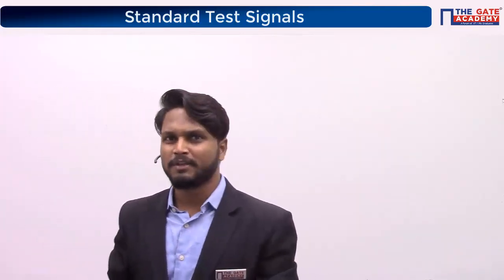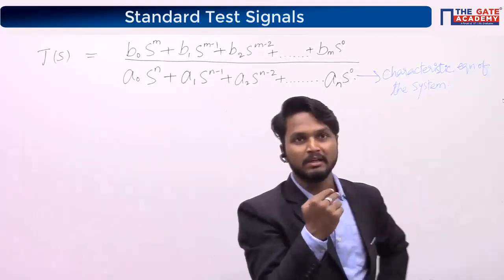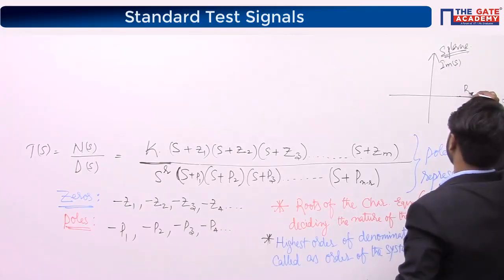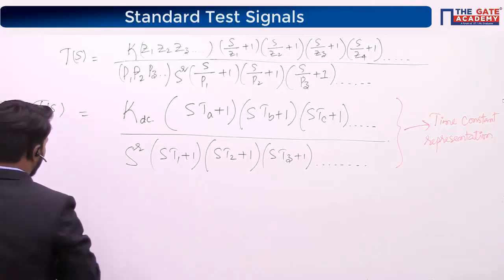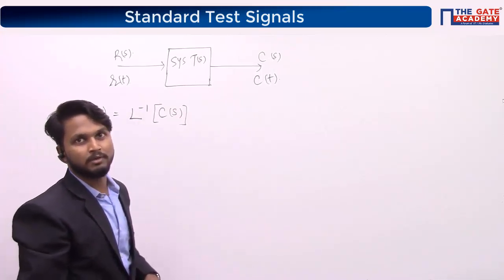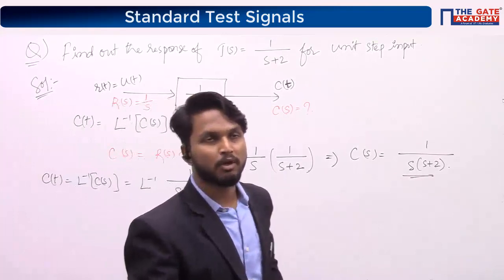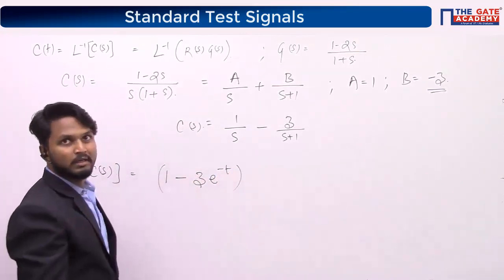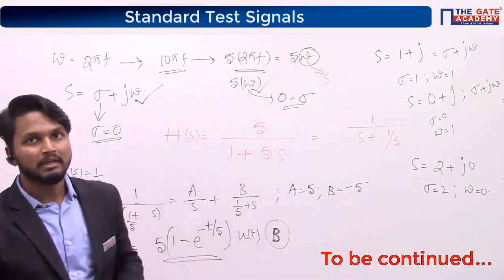Part - 1 | Standard Test Signals in Control System | GATE Free Lectures | ECE / EE / IN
Watch Free GATE Lectures to learn about Standard Test Signals in Control System (Part-1) & understand the concepts to score better marks in the GATE exam. All the GATE Aspirants from Electrical, Instrumentation and Electronics Engineering can watch this FREE GATE Video Lecture for their GATE Preparation on Control System.

This Control System video lectures would help you to understand in detail about:
- Time Domain Analysis
- Standard Test Signals
- Analysis of the Systems
- Transfer function